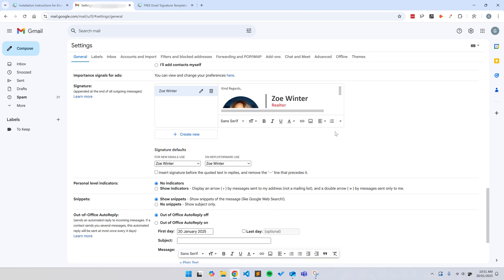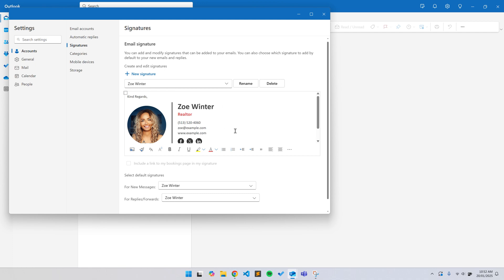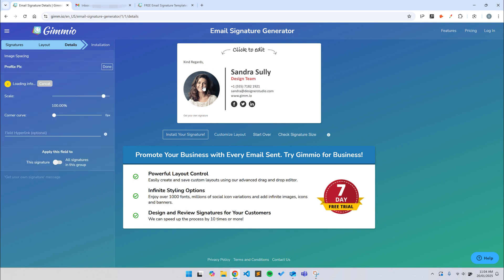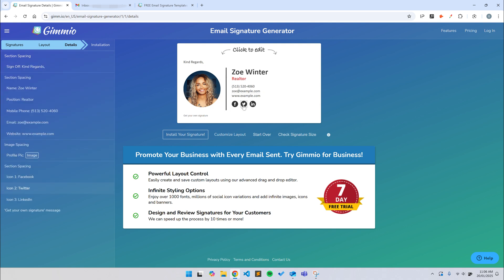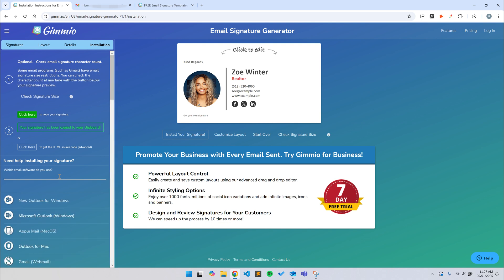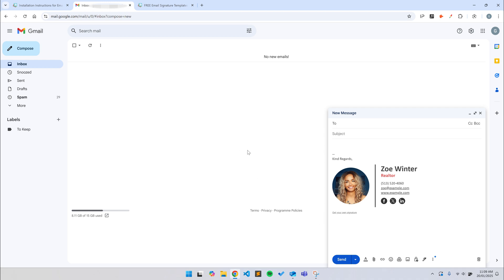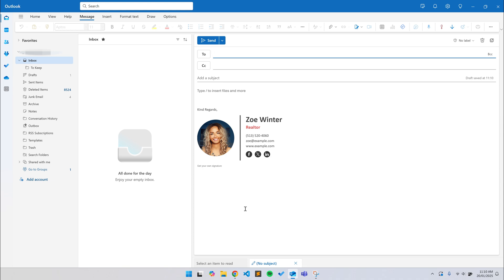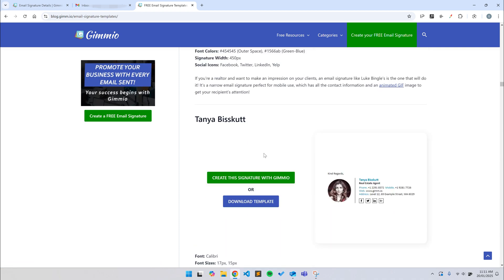How to Create a FREE Email Signature (In Just 2 Minutes)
I’ll show you the fastest way to create a professional email signature for FREE in just 2 minutes using Gimmio’s email signature generator

You'll learn how to create a polished email signature without spending a dime. Get a sleek, clickable signature that boosts your brand instantly.

0:00 Intro
0:16 A bit about email signatures
1:01 Creating a new email signature
1:27 Selecting a template
1:42 Changing the image
2:03 Editing the name, position, etc.
2:30 Adjusting social icons
2:43 Removing the 'Get your own signature' message
2:55 Copying the email signature
3:16 Installing the email signature in Gmail
4:03 Installing the email signature in Outlook
5:12 Downloading free email signature templates
5:24 Thanks for watching!